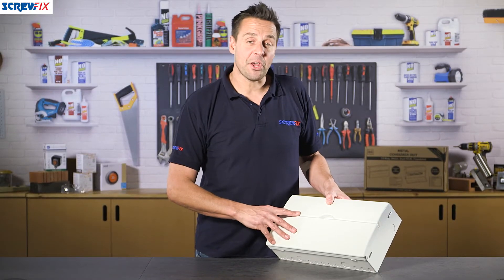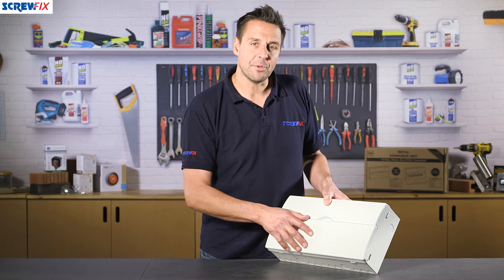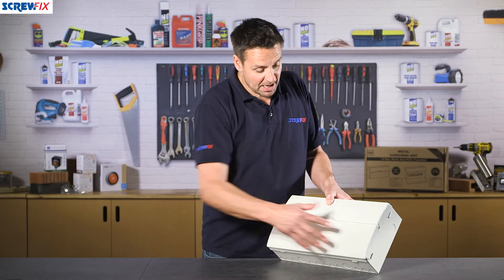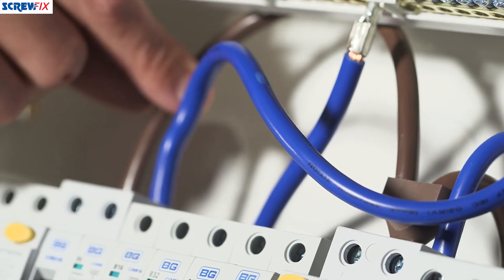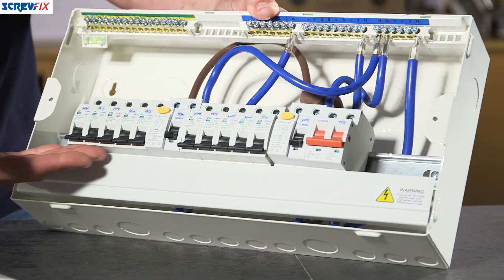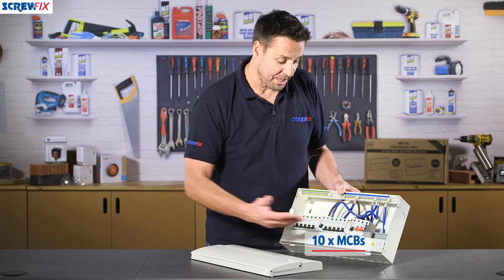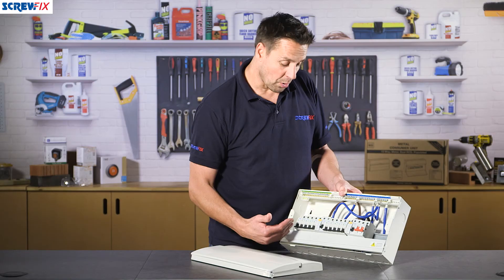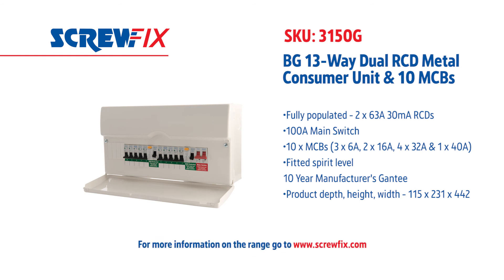BG 13-WAY DUAL RCD METAL CONSUMER UNIT & 10 MCBS | Screwfix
Screwfix - Fully populated, 13-way high integrity, dual RCD, insulated metal consumer unit. Flexible busbar.

100A Main Switch
2 x 63A 30mA RCDs
10 x MCBs (3 x 6A, 2 x 16A, 4 x 32A & 1 x 40A)
Modern Stylish Design with Curved Smooth Profile
Fitted Spirit Level
Easy Fit & Clean Cover
Flexible Wiring Configuration
Backed-Out & Retained Combi Terminal Screws